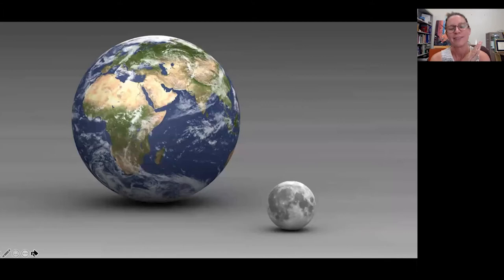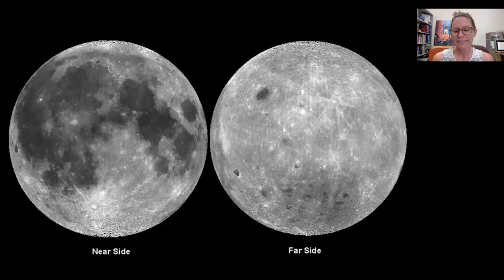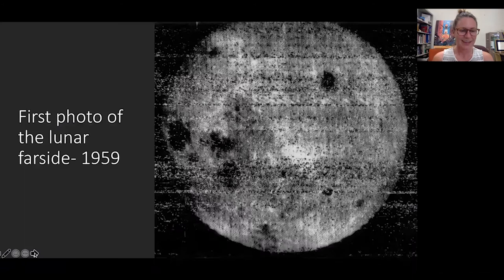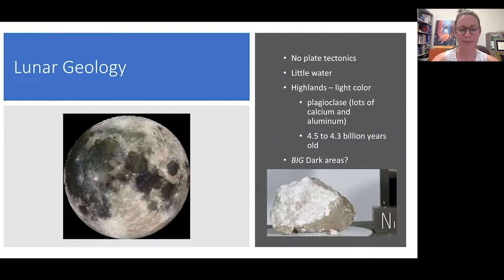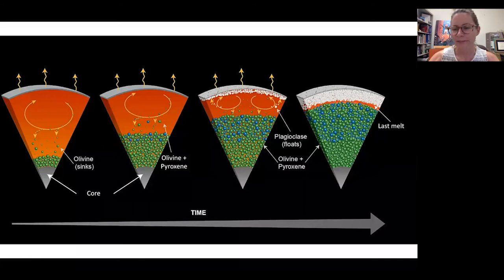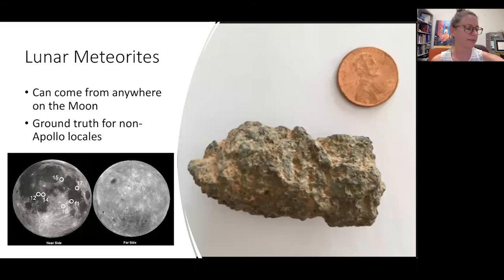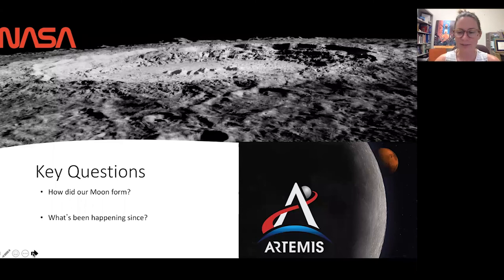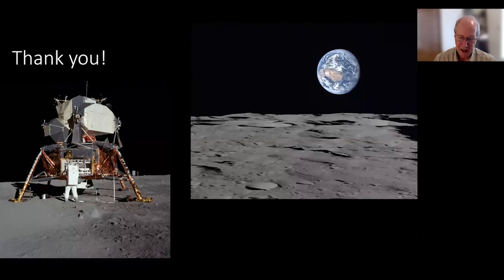Meet the Expert: Dr. Katie O'Sullivan, Where did the Moon Come From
Where did the moon come from? What were the first rocks to form on the moon? Why do the near side and far side of the moon look so different? Dr. Katie O'Sullivan is a planetary geologist who uses lunar meteorites to try to answer these questions.